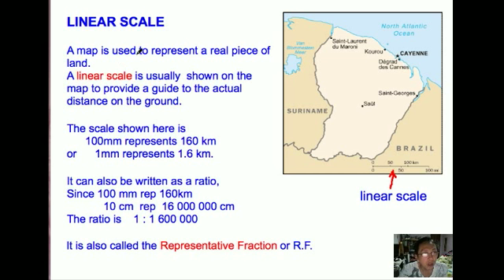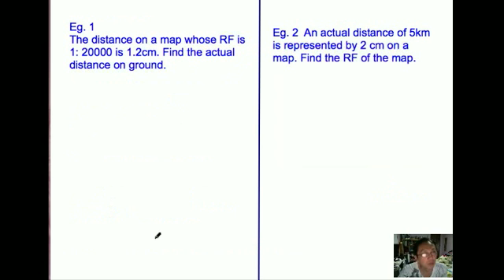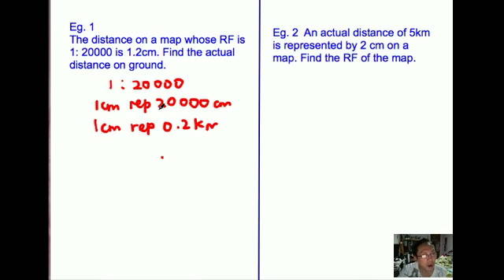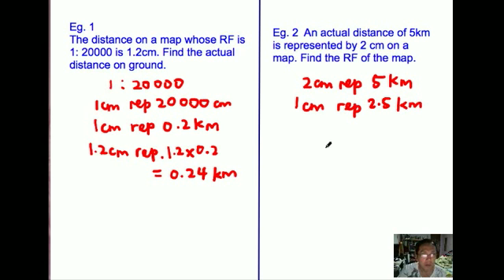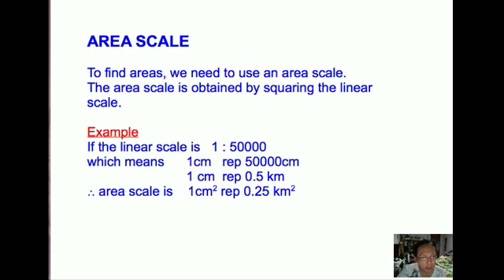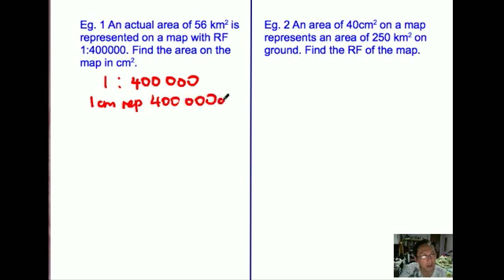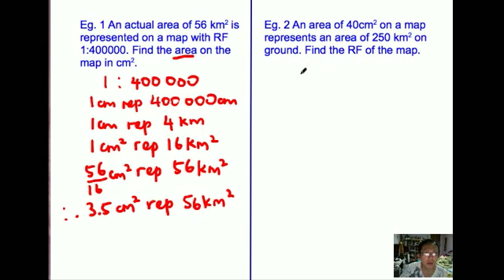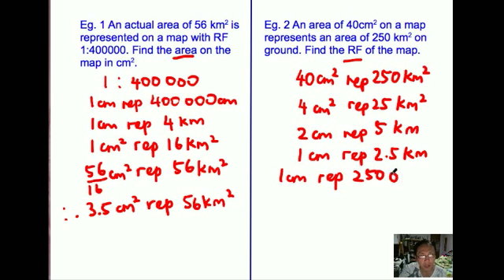LS SCALES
Lesson on scales and maps